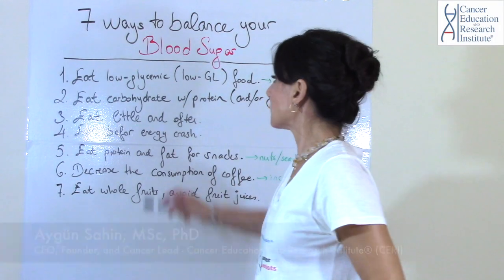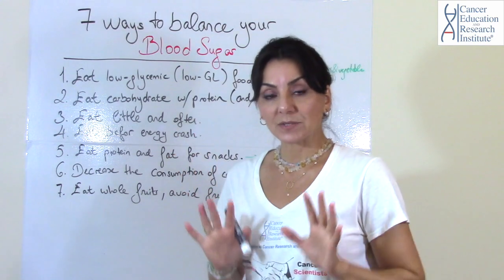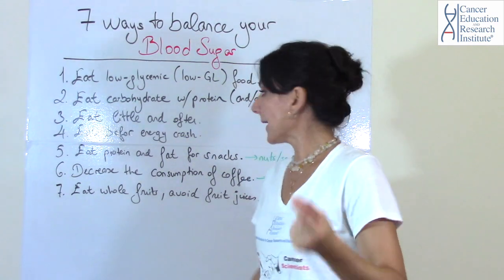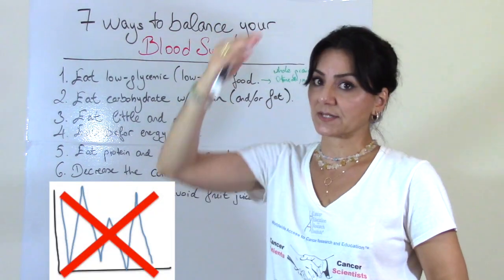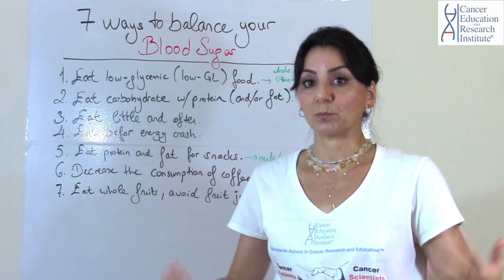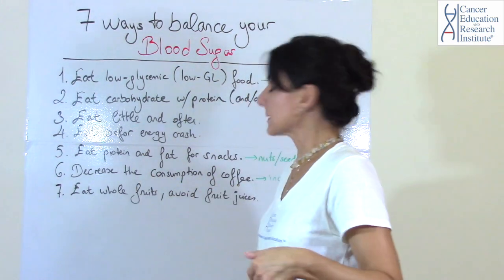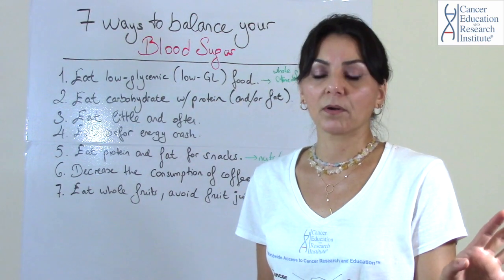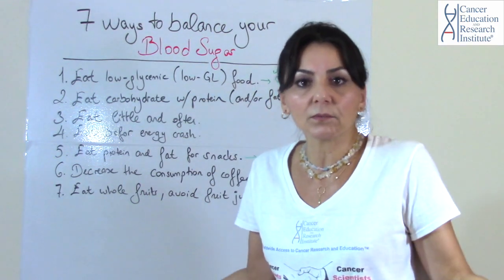MISINFORMATION ON FOOD - EXPOSED! 7 WAYS TO BALANCE BLOOD SUGAR + HEALTH TIPS!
In this video we DEBUNK the widely spread misinformation on food; explain 7 ways you can balance your blood sugar to prevent diseases such as cancer, diabetes, and obesity; and give you health tips you can only find on our cancer programs!

This will help us to grow our channel and do many more videos you like us to do.

***LIKE, SHARE, COMMENT, and SUBSCRIBE: Thank you for watching, and for liking and sharing this video - helping us to to spread this video to many, many more people and save lives!

***GET YOUR FREE ARTICLE: Make sure to get your free article as our gift to you!

***DO YOU NEED MORE HELP FOR YOUR SPECIFIC SITUATION? WE CAN HELP YOU

***CORONAVIRUS PAGE: For our educational and up-to-date informational page on Coronavirus, go